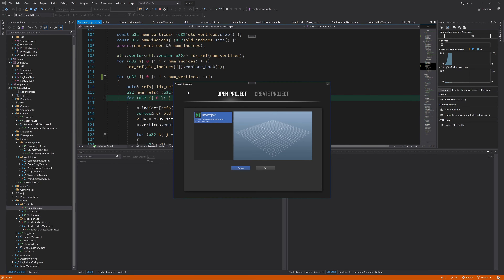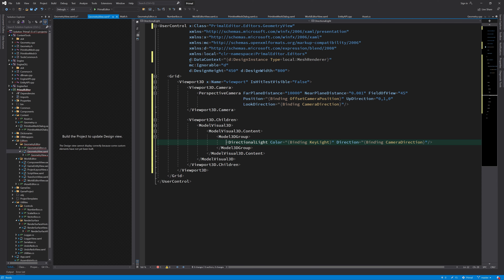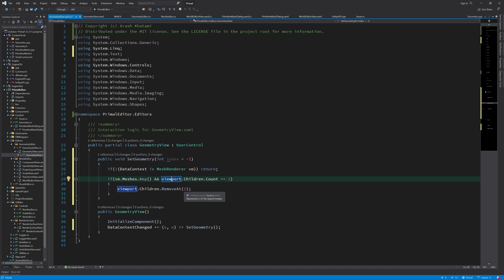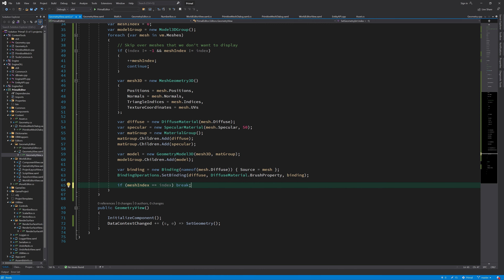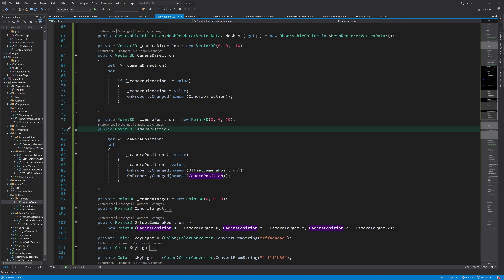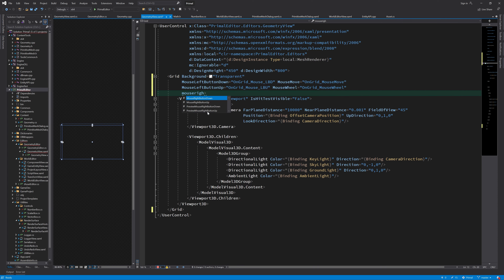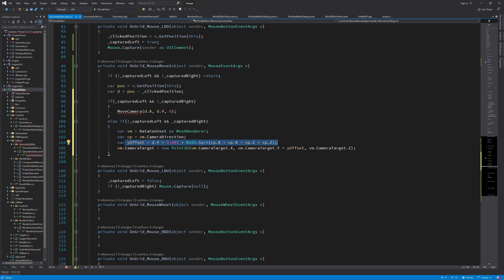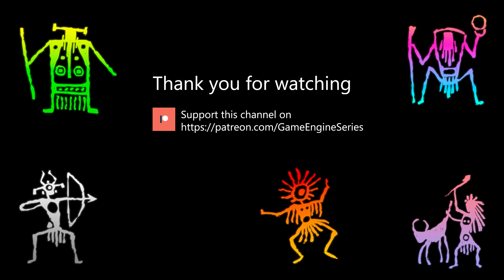Game Engine Programming 026.3 - WPF 3D mesh renderer view | C++ Game Engine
In the last two videos, we set up the geometry pipeline to accept a geometry asset class from the content tools and started working on a WPF renderer so that we'll be able to inspect the generated or imported geometry content. Today, we'll add the viewer control and hopefully see the fruits of our labors that started a while back with the geometry asset pipeline!
(Green Episode)

Big thanks to my patrons:
shaman ---
Eearslya Sleiarion

00:00 - intro
00:50 - geometry view control using Viewport3D
03:50 - set geometry for the viewer
10:46 - test the entire geometry asset pipeline in 40 seconds XD
12:32 - result!
13:45 - set up mouse interactions for camera movement
18:09 - moving the camera target in vertical direction (y-axis).